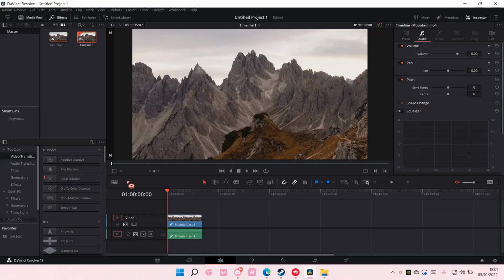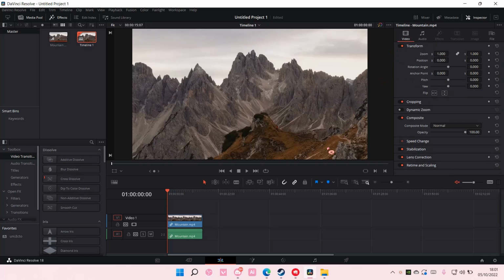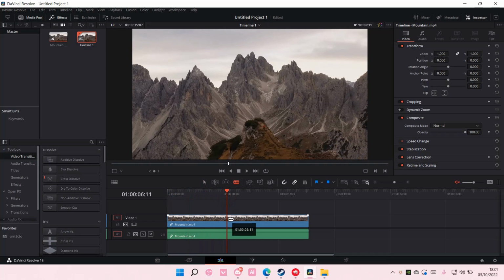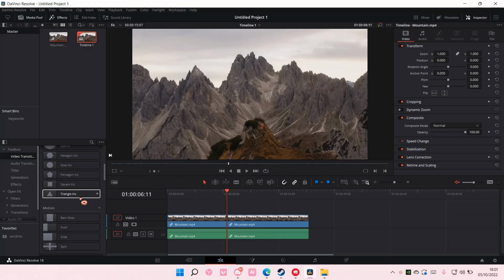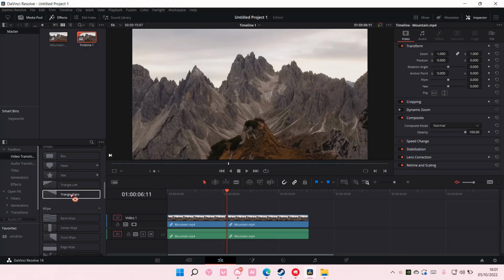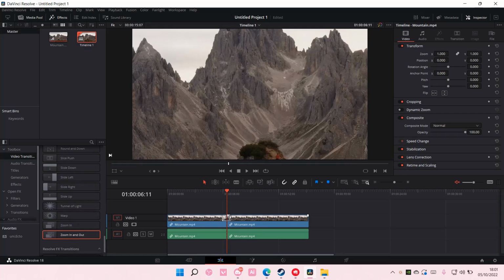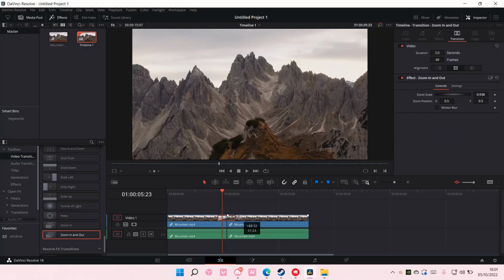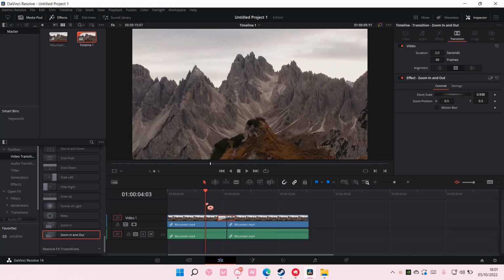How To Add Zoom Effect In DaVinci Resolve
Want to add zoom effect in DaVinci Resolve? Here's how you can do that.